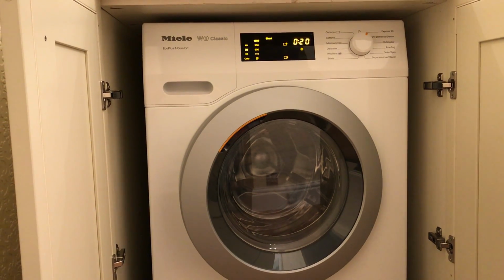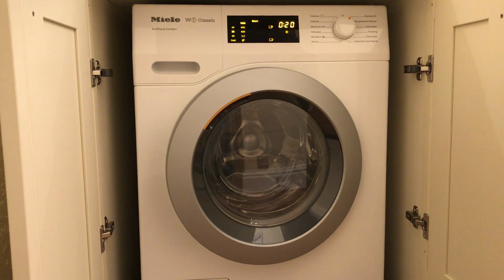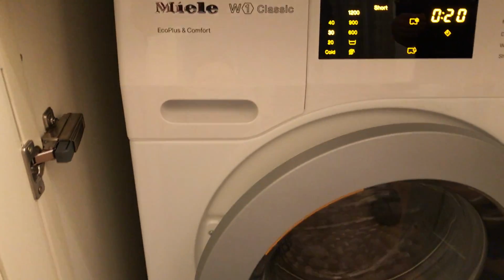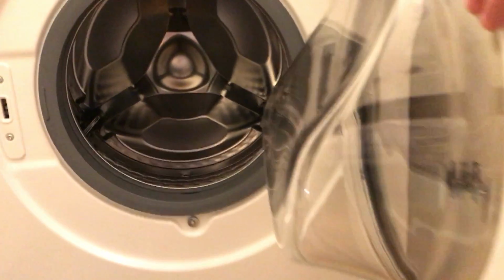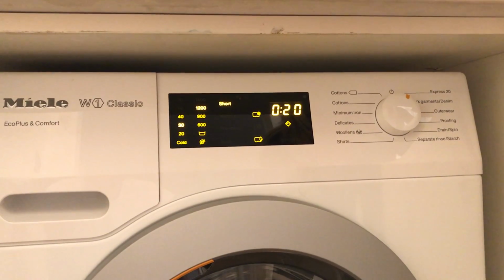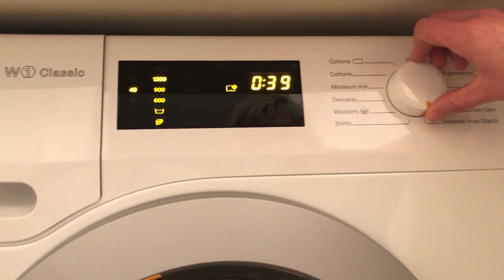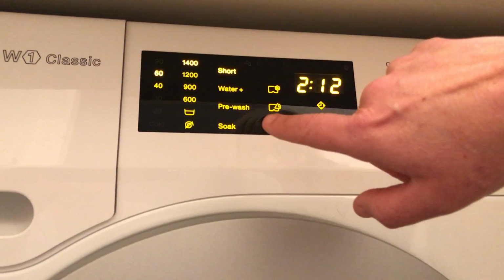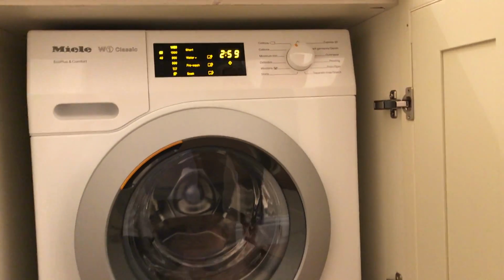Miele W1 WDD030 8KG Review